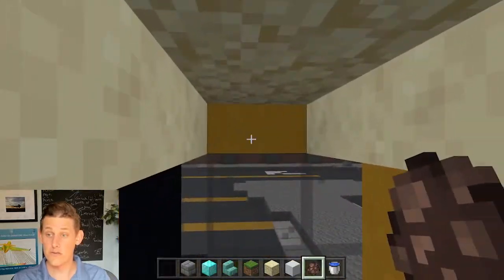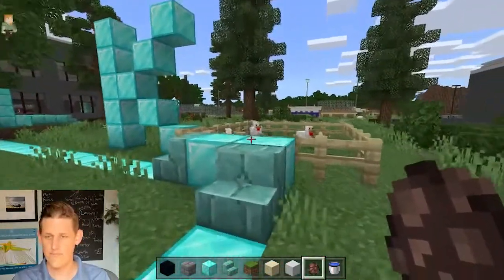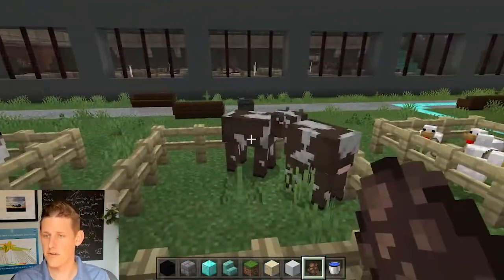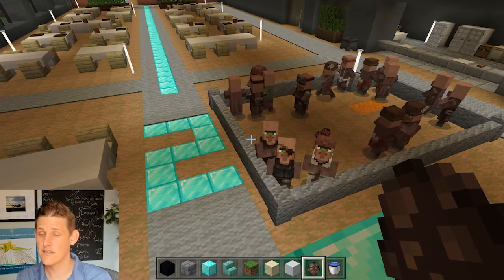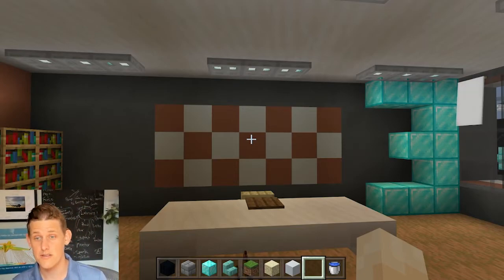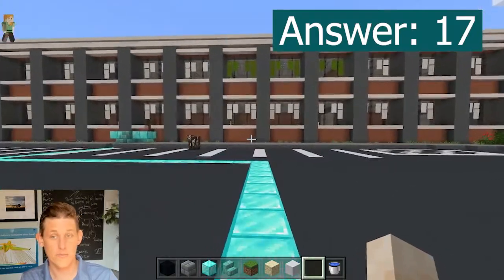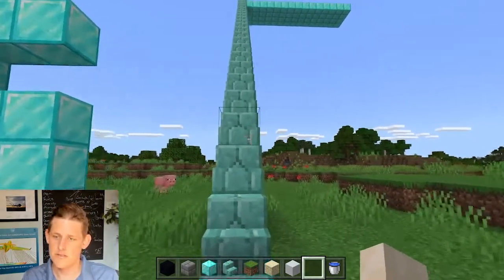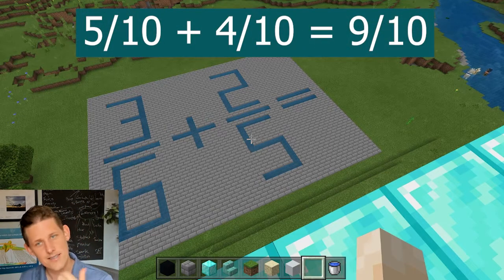Are you Smarter than a 5th Grader?? Minecraft Math Edition!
We built a 6 question Math quiz to take us K-5th grade in Minecraft! Take the quiz with me and let me know how far you got! Middle School and High School versions coming out next.

Fourth Grade Question Solution:
2+5(8-5) --- Do Parentheses First
=2+5(3) --- Then do Multiplication
=2+15 --- Then Add
=17

Fifth Grade Question Solution:
3/6 + 2/5 = ? --- Simplify Fractions First
=1/2 + 2/5 --- Find the common denominator (2*5 = 10)
=5/10 + 4/10 --- Once bottom of fraction is the same, you can add the numerators (top) together
=9/10
=0.9

Thanks to PyscoPandaKiller for helping me build the quiz in Minecraft!